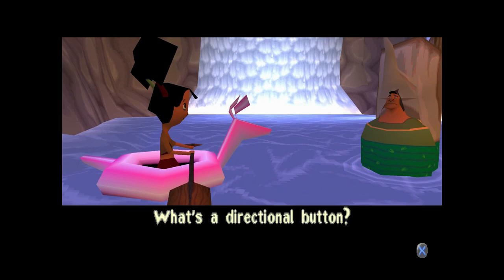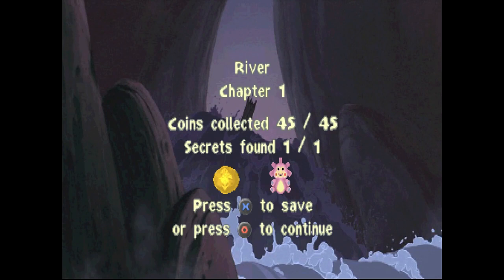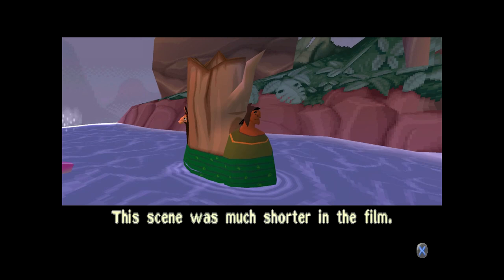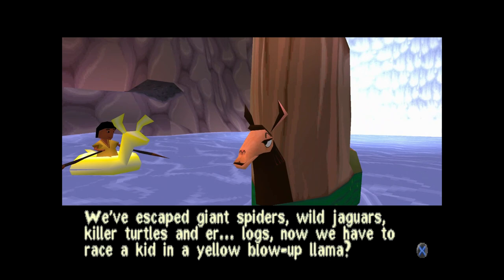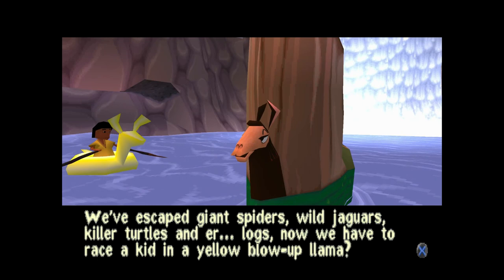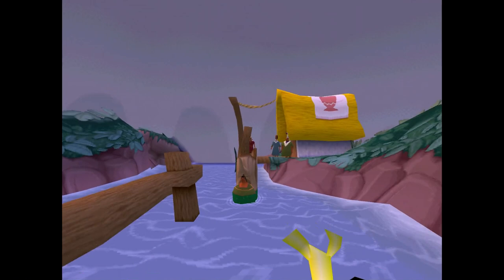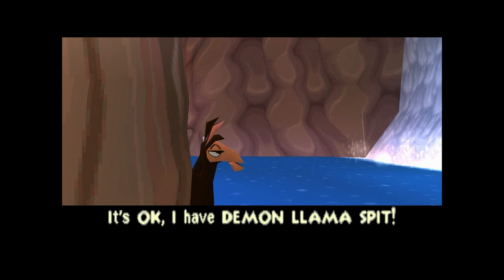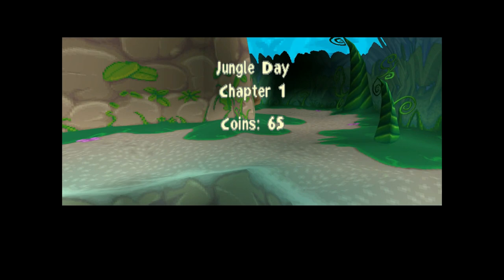Let's Play The Emperor's New Groove - Part 3 - River Chapters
Part 3 of my The Emperor's New Groove Let's Play! 😁
In this part, we go through and complete the River Chapters!